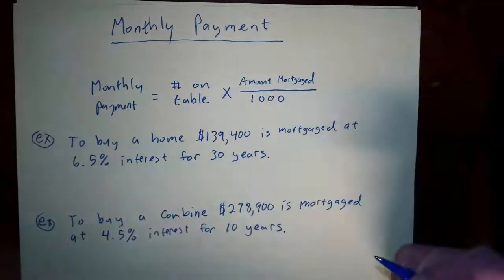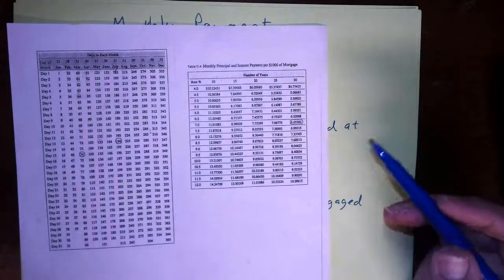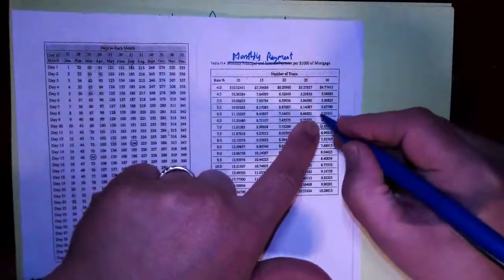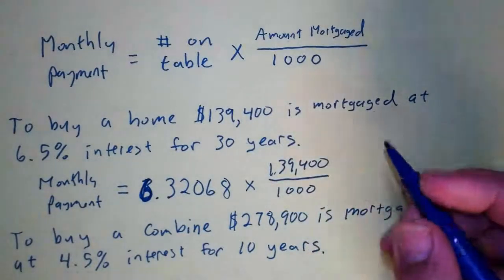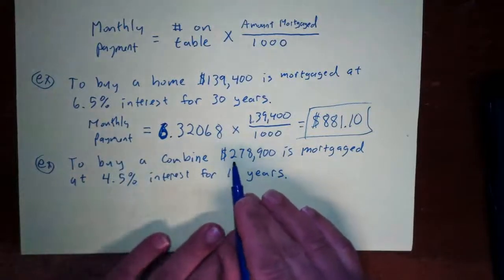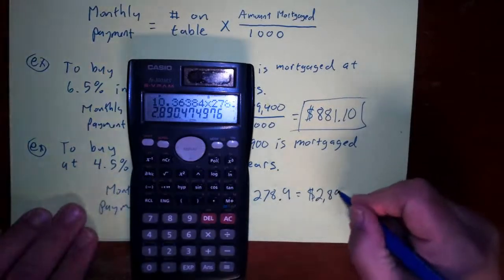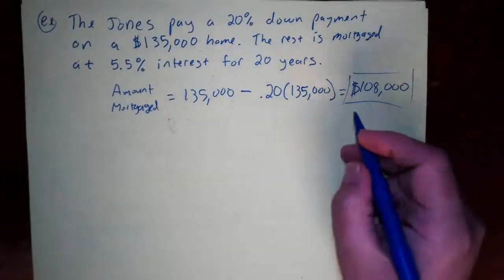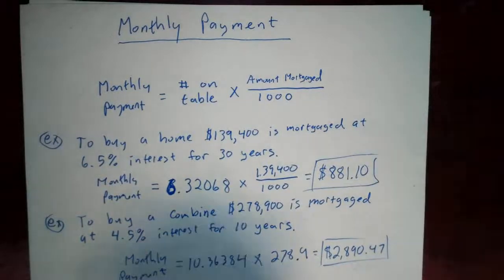Mortgage - Monthly Payment